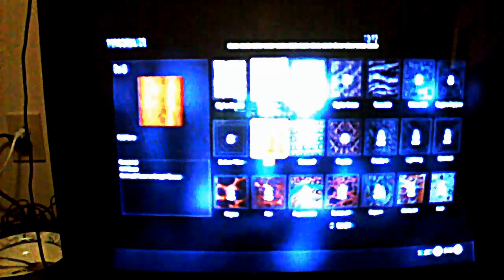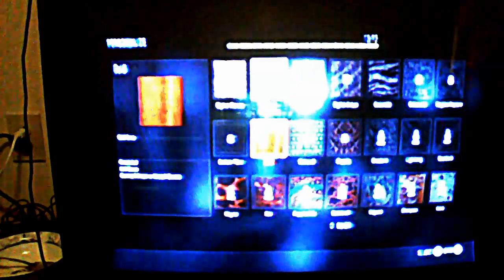advanced warfare maaws gold, how to destroy assault drone easy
i got part of it from Tabor Hill video's, melee attack was my idea and it was a success